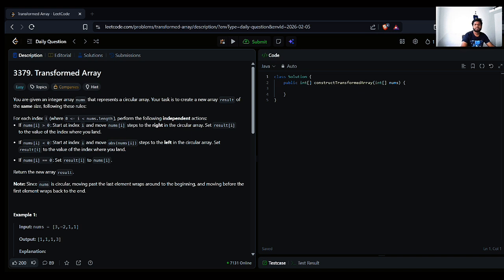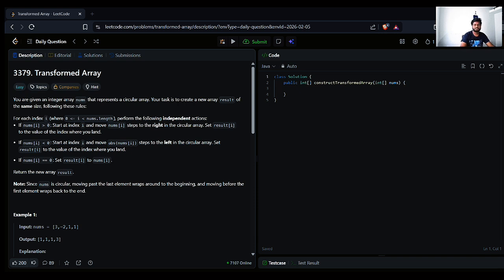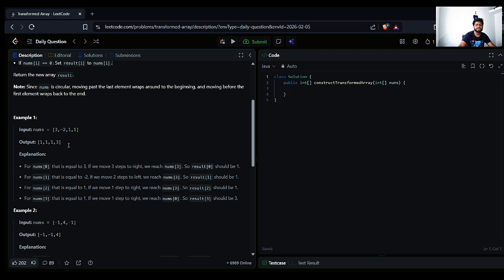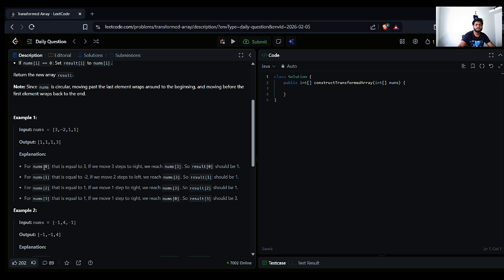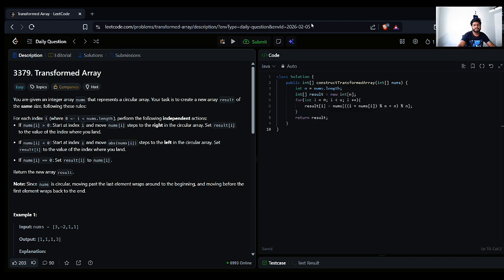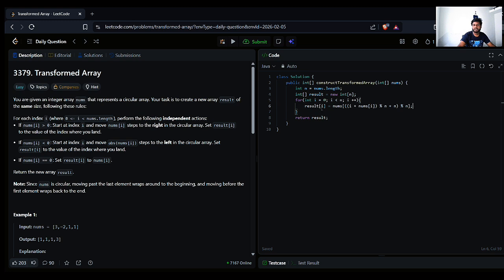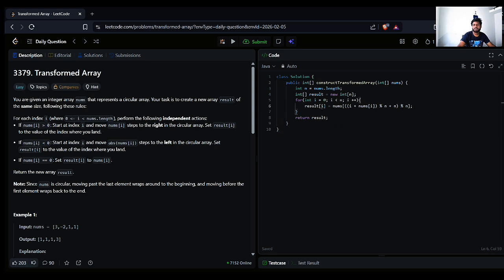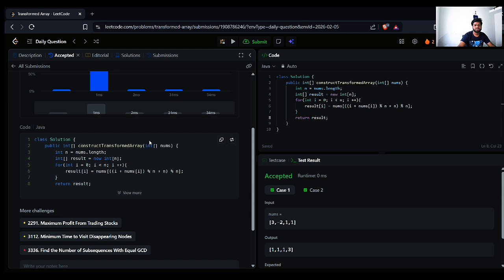LeetCode 3379 | Transformed Array | Problem of the Day | Clean Explanation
In this video, we solve LeetCode Problem of the Day – 3379: Transformed Array 🚀

✅ Step-by-step approach

✅ Clean and optimized code

This problem is part of LeetCode Daily Challenge, and it’s perfect for improving your arrays, logic, and problem-solving skills.

If you’re preparing for coding interviews, DSA, or practicing daily LeetCode problems, this video will help you understand the concept quickly and efficiently.

📌 LeetCode Problem: 3379 – Transformed Array
📌 Topic: Arrays / Logic
📌 Difficulty: Easy / Medium (based on your take)